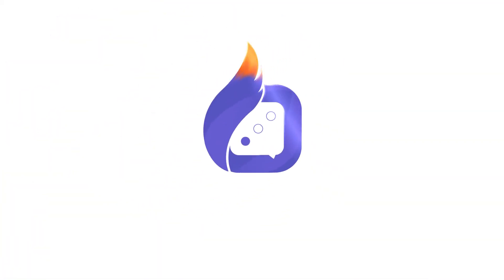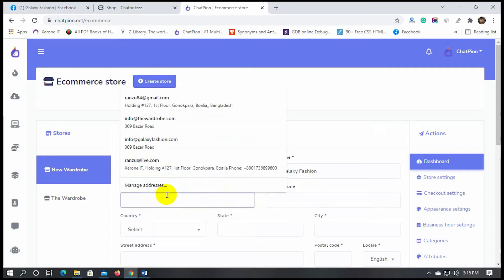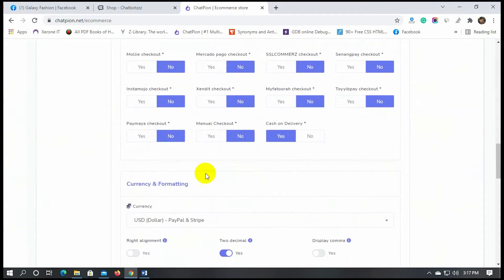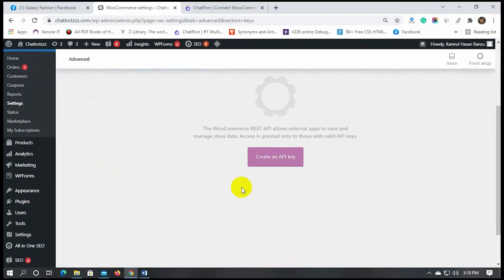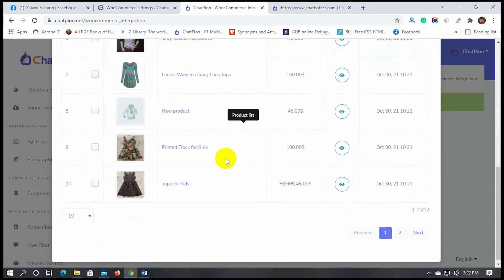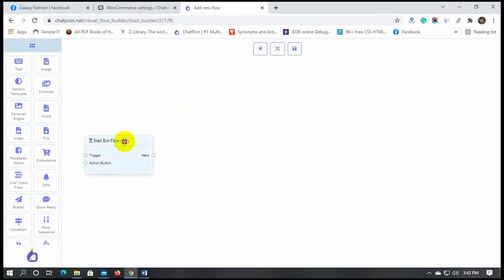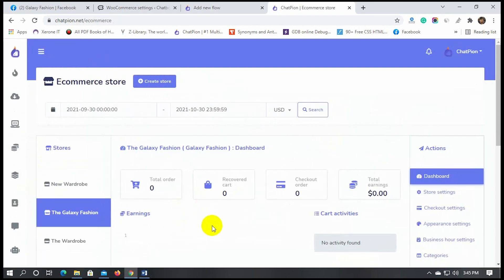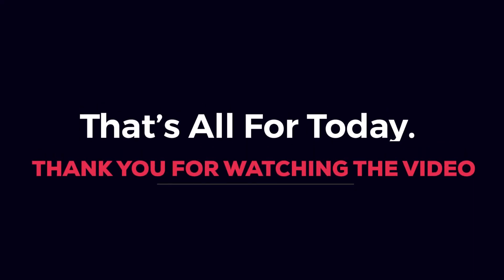How to use the Woo Commerce Integration: A ChatPion Add on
ChatPion’s add-on “Woo Commerce Integration” can import our Woo Commerce store to the ChatPion’s eCommerce store. Hence, we can sell our Woo Commerce products right inside Facebook Messenger.

If you have a Woo Commerce site and want to sell your products on Facebook Messenger, then the “Woo Commerce integration” add-on, is the solution. This add-on helps to import all your woo-commerce products to ChatPion instantly.